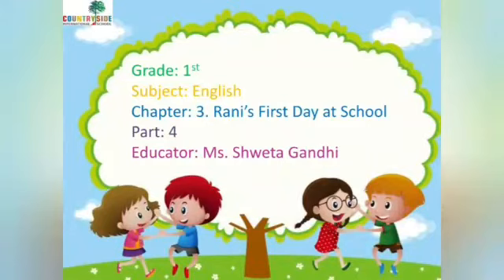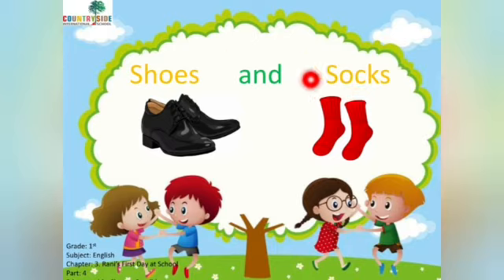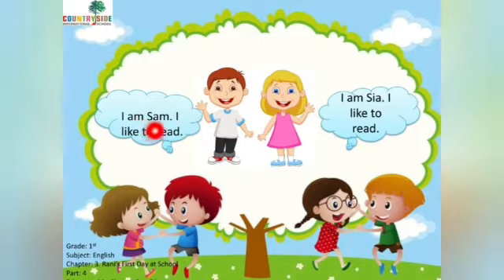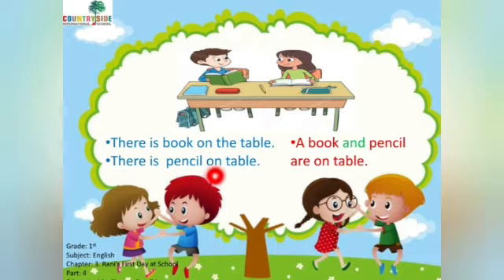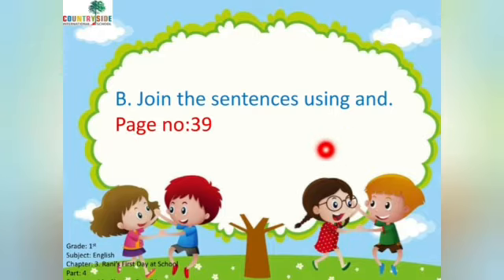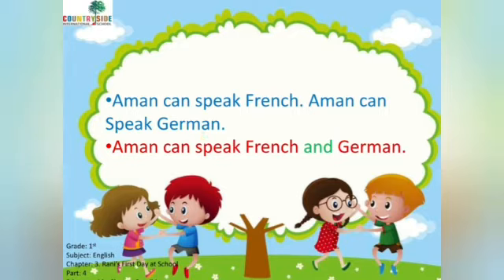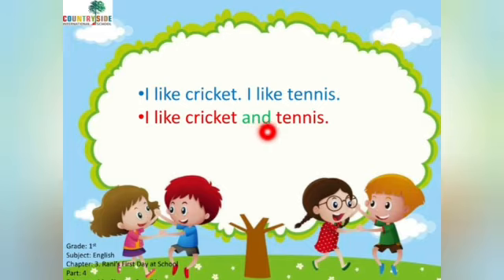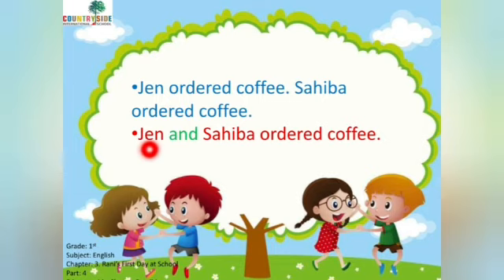Grade 1: English- Coubtryside International School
Grade 1: English- Chapter 3: Part 4- Rani's first day at School
Use of and in sentences, Textual exercises